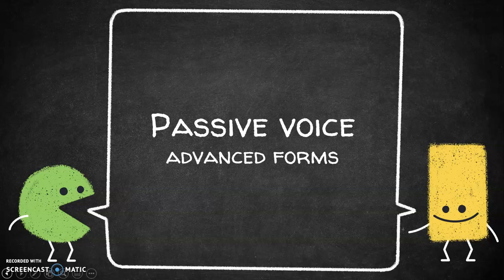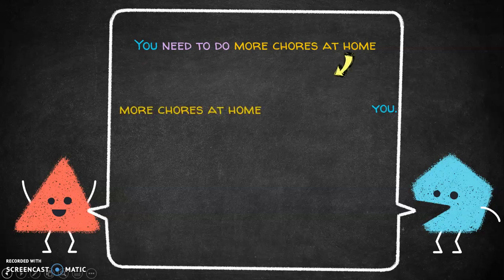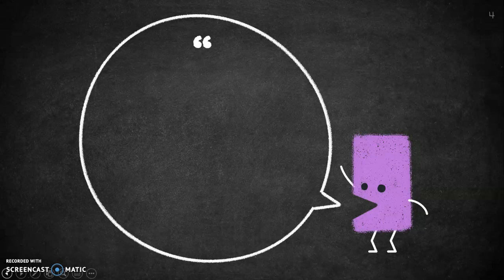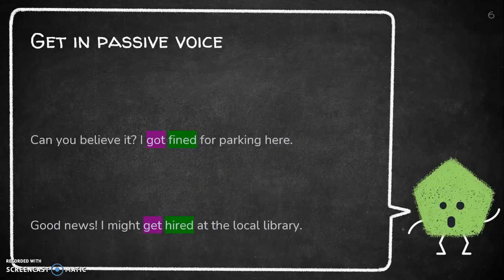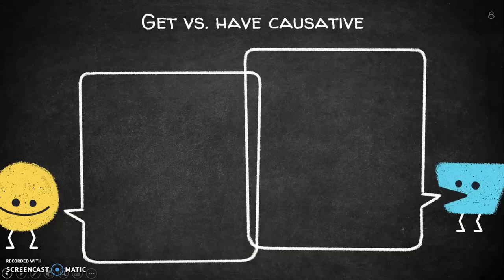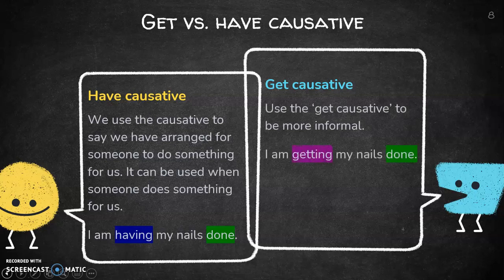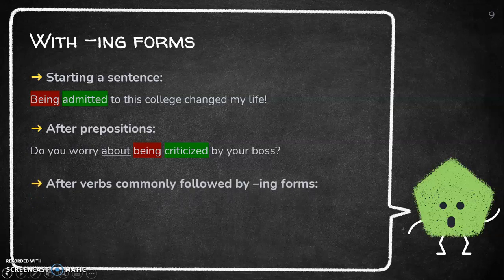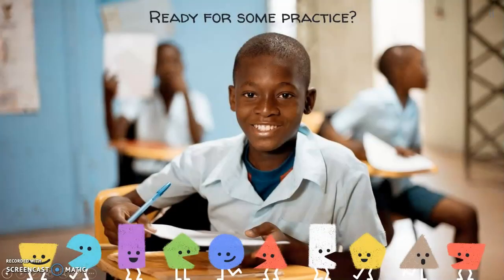Passive voice advanced forms